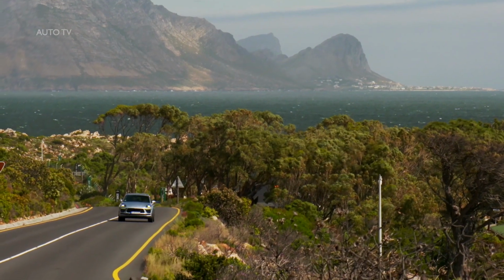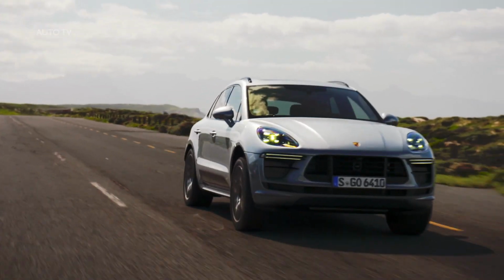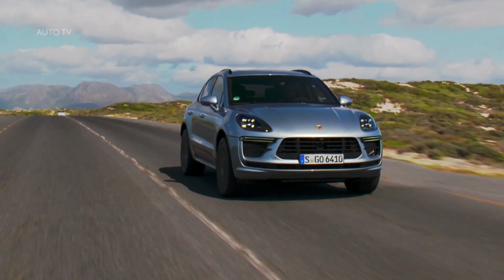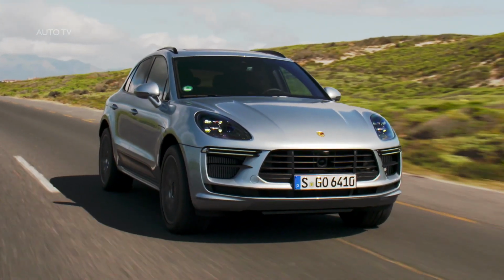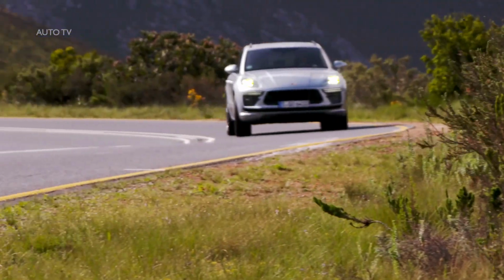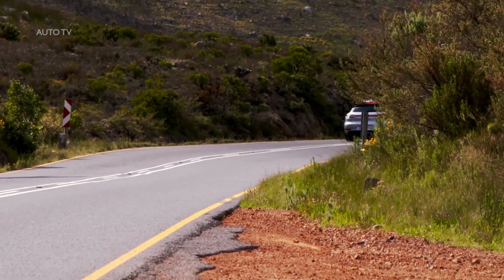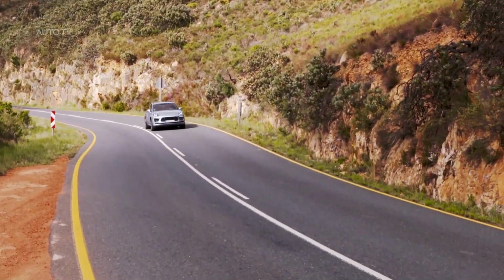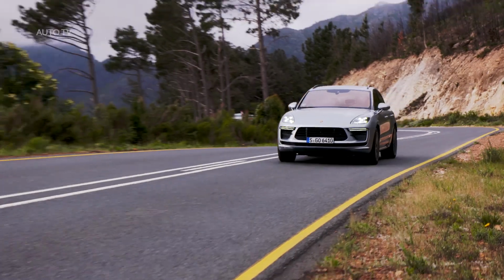2020 Porsche Macan TURBO Silver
The Porsche Macan, a smaller sibling to the Cayenne, was given the tough task of carving out a more lucrative slice of the market for itself.

Here however, we are not driving any ordinary Macan but the range-topping Turbo form.

First impressions on first viewing the Macan are of its relatively moderate size. The dimensions vary slightly between models.

The Macan’s bold styling takes a number of cues from the second-generation Cayenne, including a rather bluff front end that varies in look depending on engine. A large clamshell-style bonnet aids engine bay cooling and features oval-shaped cut-outs for the headlights, plus sides that run all the way down to the front bumpers.

Predictably, the interior has an upmarket feel. The look again draws heavily on the Cayenne, but subtle changes help set the Macan apart, including a multi-function steering wheel similar to the 918 Spyder’s. The rest is familiar, with a three-dial binnacle, touchscreen multimedia system and a high-set middle console housing a sea of switches. It looks cluttered, but the ergonomics are excellent.

As for the standard equipment, the Turbo is available in two forms – standard and with Porsche’s Performance Package. The Macan Turbo rides on 19 inch alloy wheels, an aggressively-styled bodykit, adaptive bi-xenon headlights, electrically adjustable front sports seats, Alcantara roof lining, and a Bose sound system as standard.

The Macan Turbo line-up consists of a twin-turbocharged 3.6-litre petrol engine that is described as being all new, although a naturally aspirated version of the same unit has appeared in the last-gen Panamera. Here, it produces 394bhp at 6000rpm. While the Performance Package and the limited edition Exclusive Performance Edition helps the Turbo’s engine punch out 434bhp and an additional 37lb feet of peak twist.

The Macan Turbo is pleasingly smooth, with an engine that pulls well from the front, is potent through the mid-range and accepting of high gears at low speeds.

There’s some low-end lag, but the V6 is terrifically energetic on boost. With a short-stroke design, the engine also revs with great conviction for a forced-induction unit, rushing up to 6700rpm without feeling remotely breathless before hitting the limiter.

It is just a pity that the new V6 sounds so characterless no matter which driving mode – Standard, Sport or Sport Plus – is chosen. There is an entertaining burble to the exhaust, but it is more often than not drowned out by excessive induction blare. You wouldn’t call it bland, but the noise is rather insipid.

The engine impresses, but it’s the standard seven-speed dual-clutch automatic gearbox that really shows its class. It is fast, smooth and intuitive and has the ability to perfectly match revs on downshifts. The four-wheel drive system directs torque to the rear wheels and, when the conditions call for it, to the fronts, giving the Macan a distinctly rear-drive bias.

The defining aspect of the Macan Turbo, however, is its handling. Sitting on firm yet forgiving steel-sprung suspension, this SUV delivers an unusually high level of interaction and exceptional dynamic qualities.

You can fling the Macan Turbo down a back road at a decent clip and it responds beautifully, offering generous feel and a good deal of feedback through wonderfully weighted and engaging electro-mechanical steering. The overall agility and poise is outstanding for a car of this weight.

Away from winding roads, the Macan possesses terrific high-speed stability all the way up to its claimed top speed.

The Macan Turbo’s on-road excellence goes a long way towards redefining class standards, and the ‘sports utility vehicle’ tag was never applied as fittingly as it is here. It is not so much a junior Cayenne as a high-riding Cayman in sheer handling proficiency.

The brakes are no less remarkable. There is a firm but progressive feel to the pedal, allowing you to confidently tip in the stoppers all the way to the point where the anti-lock begins to cycle. Not that the Macan Turbo is exclusively sporting.

If you fancy a sporty SUV which can handle the occasional trip off-road, then the Porsche Macan has to be on your list absolutely. If you are looking for sports car thrills in a practical SUV form than the Turbo has to be right up there. Despite the odd flaw, it is hard not to get wrapped up in the overall brilliance of the new Macan Turbo.